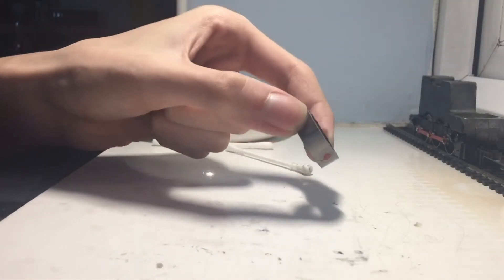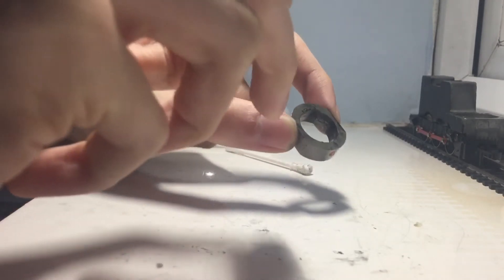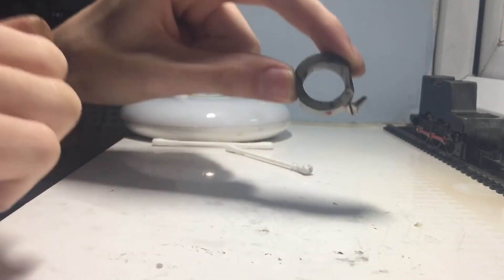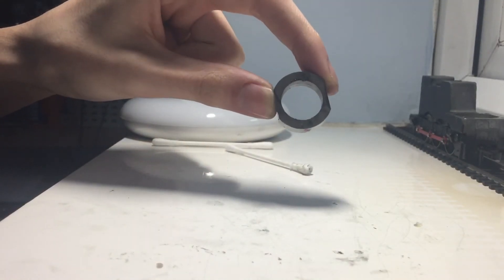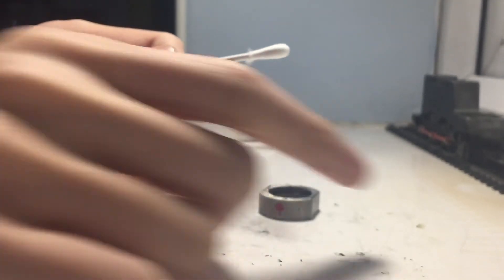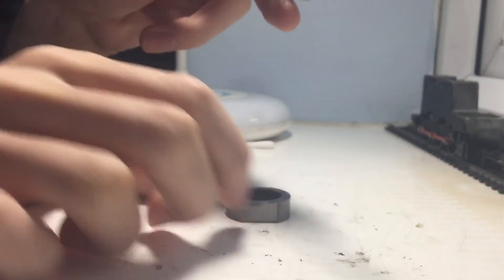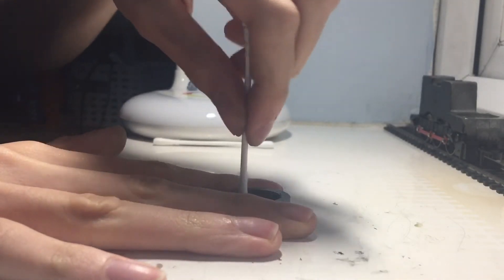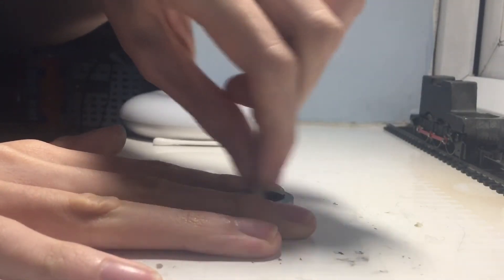Hornby Dublo 3-rail br class 08 restoration part 2